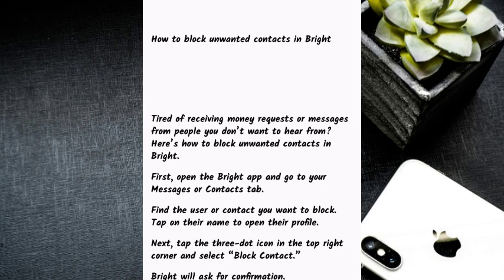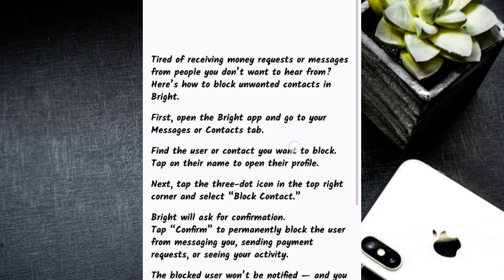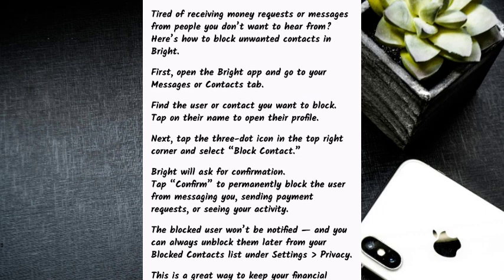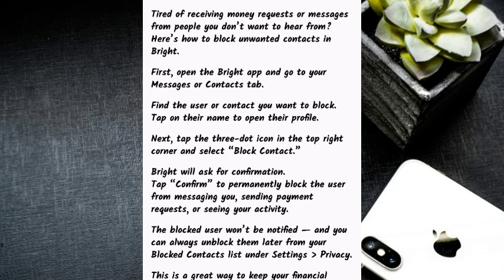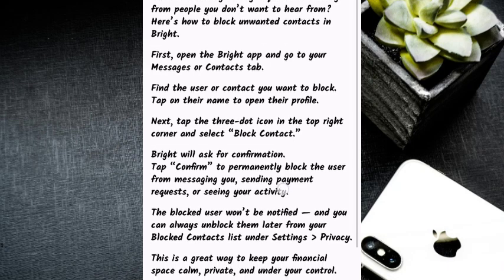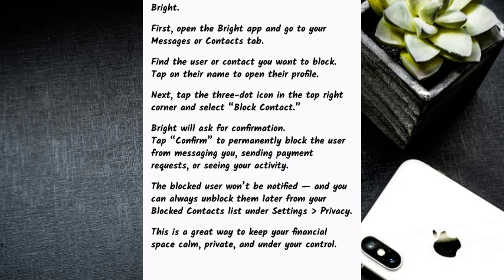HOW TO BLOCK UNWANTED CONTACTS IN BRIGHT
In This Video, you will learn about HOW TO BLOCK UNWANTED CONTACTS IN BRIGHT